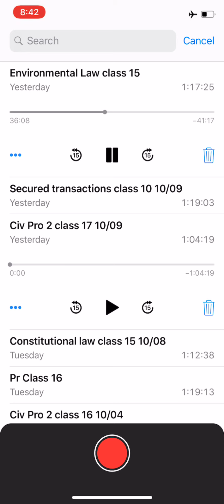Environmental Law class 15